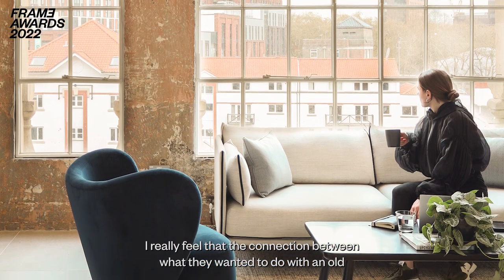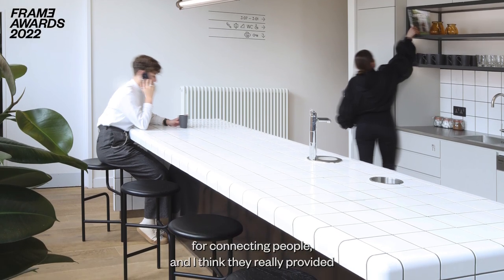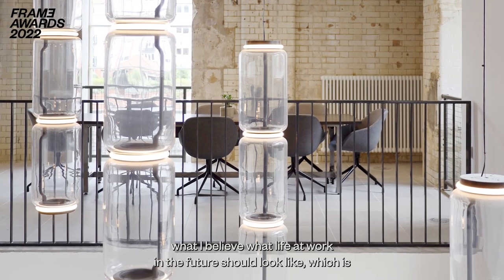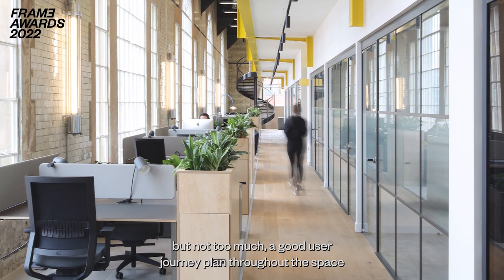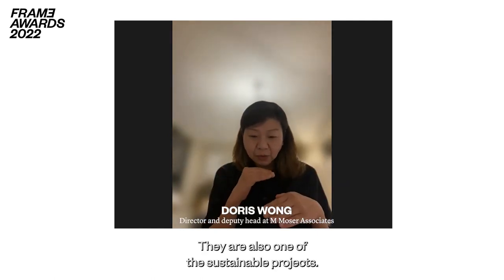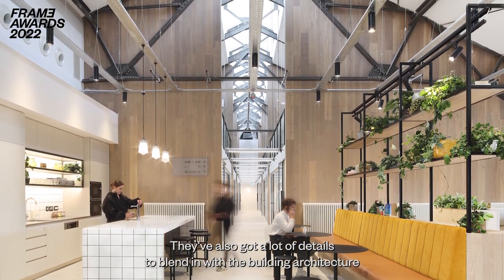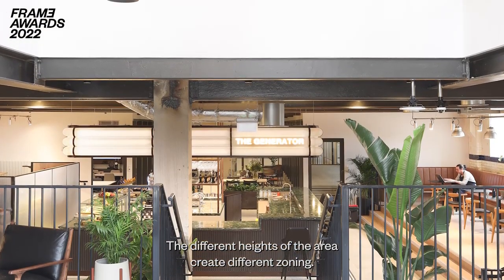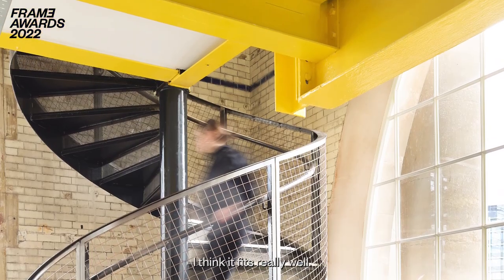This Bristol co-working space is a key example of sustainable adaptive reuse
The revitalization of Bristol’s The Generator co-working space by MoreySmith caught the attention of our FRAME Awards 2022 Grand Jury for its sustainable reuse approach.

MoreySmith took on the refurbishment of Bristol’s The Generator co-working space, located in a historic waterside Grade II-listed building. Covering six floors, the office includes dedicated offices, private desks, event spaces, a member’s lounge and an on-site café. The designers opted to keep the core structure and many original features of the site intact, while introducing new interior furnishings and fittings inspired by the Victorian architecture. Collaborations with sustainable furniture designers and manufacturers have put the project on track to achieve a BREAAM Very Good rating. Public areas encourage interactions between members of various teams. Works from local artists span the interiors, a nod to the wider community.